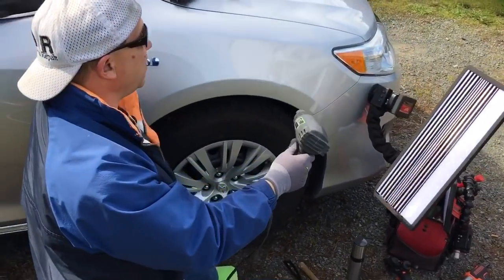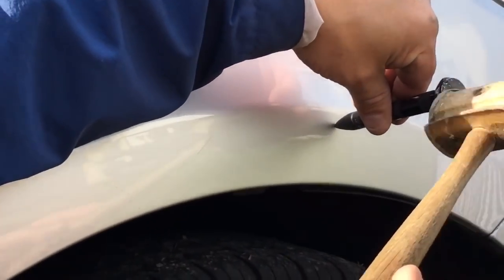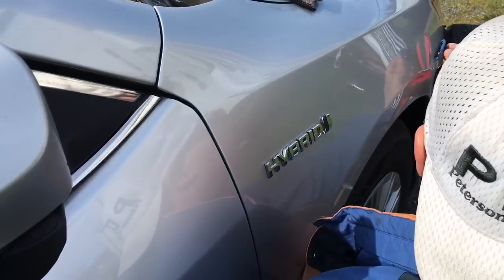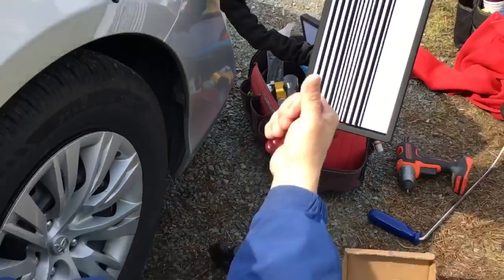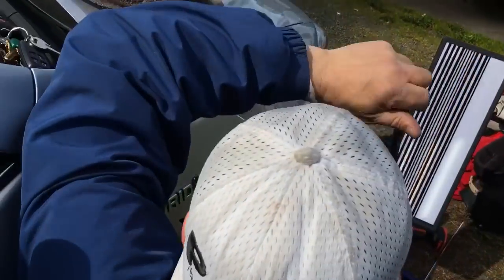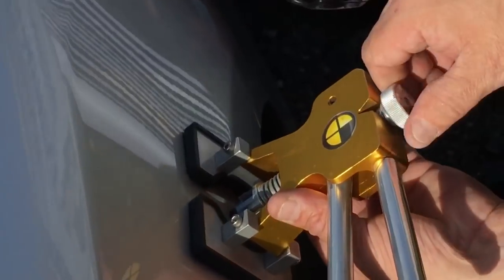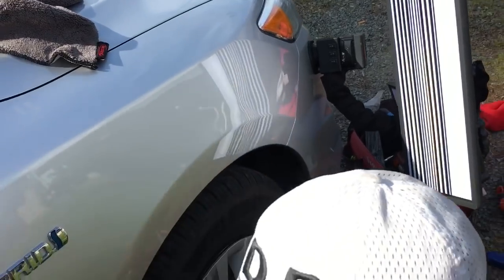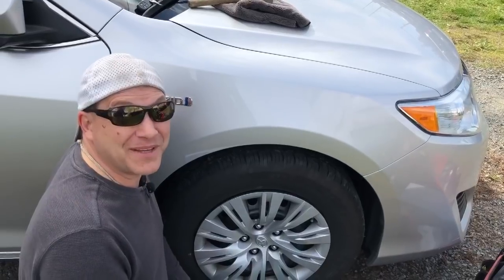PDR wow!😎 A |HOW TO|commentary from start to finish!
ThIs Dent Repair was actually for the owner of a dealerships wife’s car. She was ecstatic!